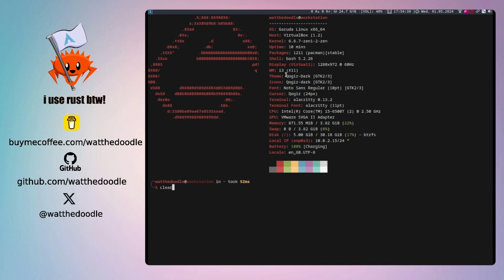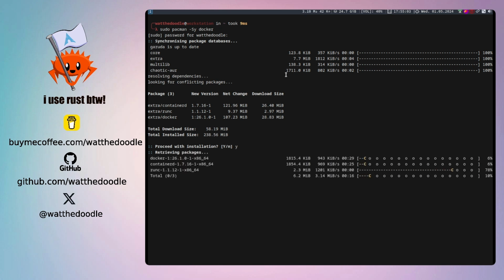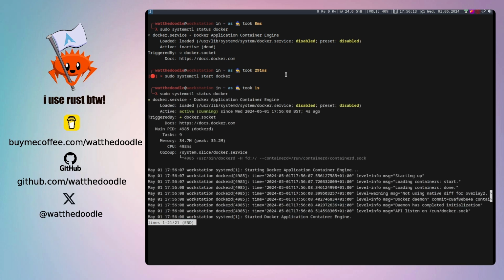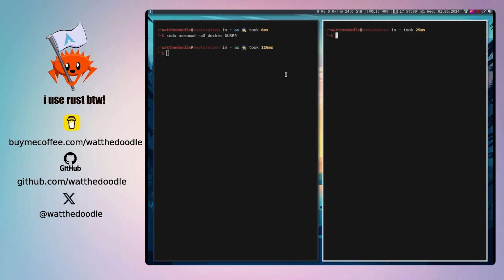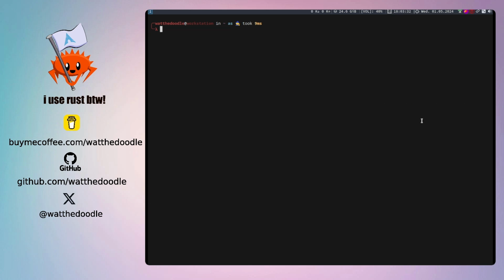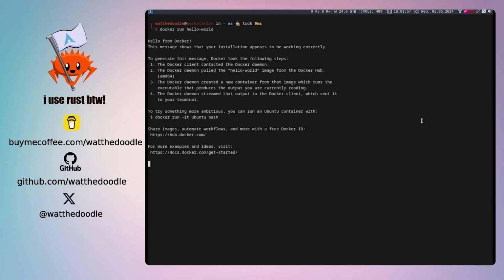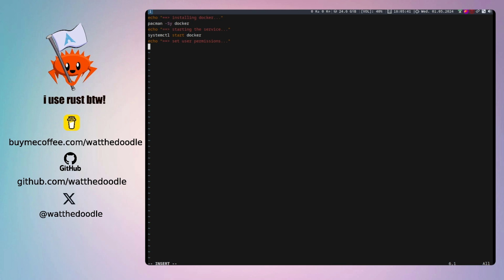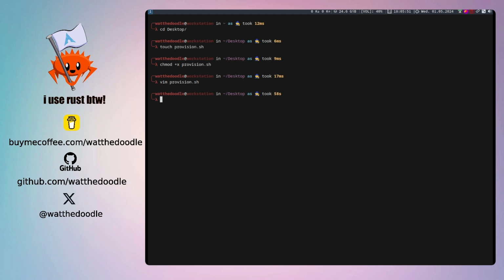How to install docker on Arch Linux like a Chad!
While I was configuring my Virtual Machine (VM) instance that I use specifically for recording my YouTube sessions I realised that I didn't have Docker installed.

I thought I take the opportunity to do a quick video on installing docker on an Arch based Linux distribution.

While it's fairly trivial to do, I thought on the off chance that it maybe helpful for someone out there in the internet.

We also take a rather quick detour into provision scripts, as setting up development environments is something that should always be automated, because as developers we are lazy folk!